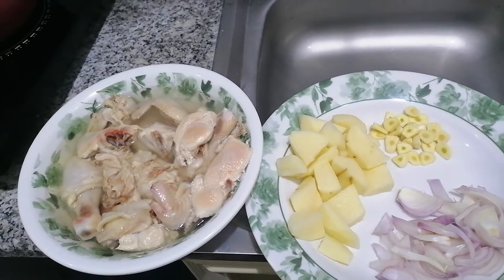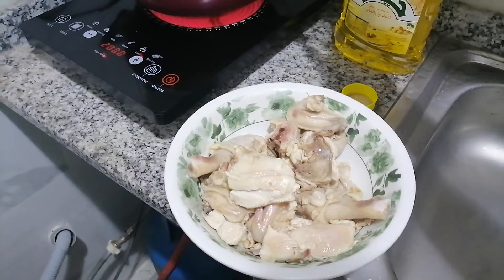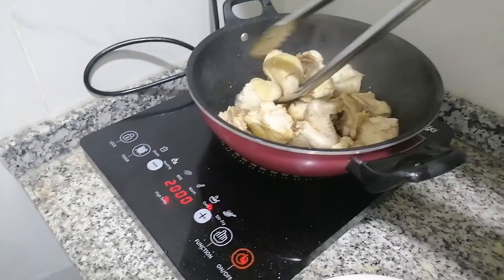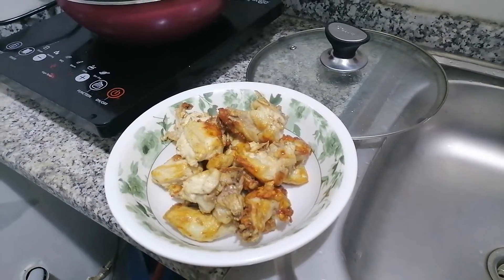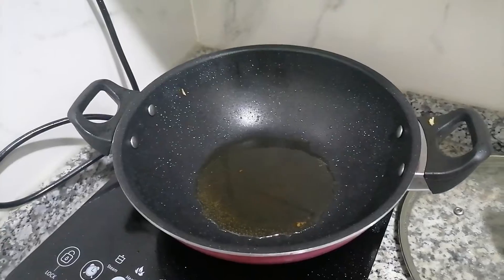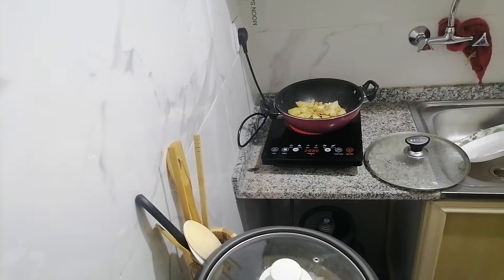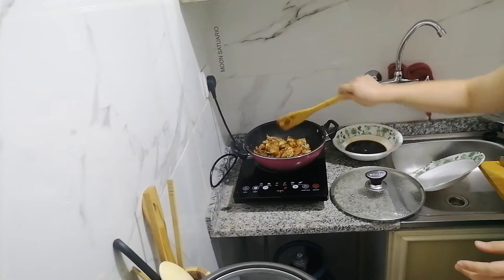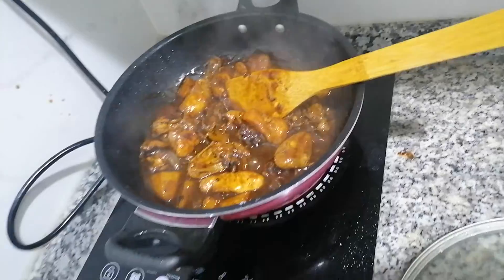How to cook Chicken Adobo Filipino dish Recipe?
This video is for everyone in how to learn to cook the number one filipino recipe Adobo style with spicy .